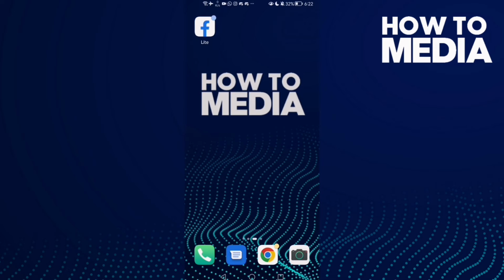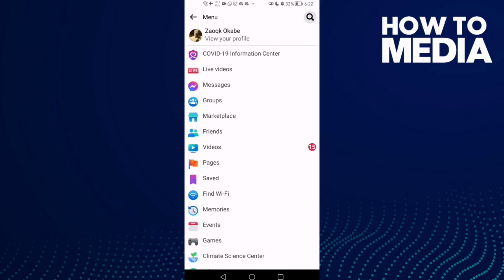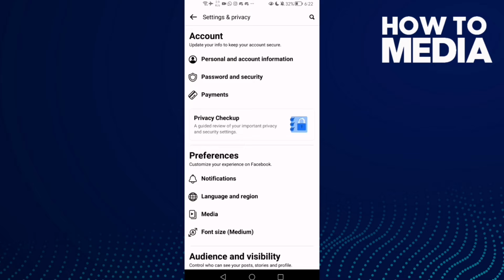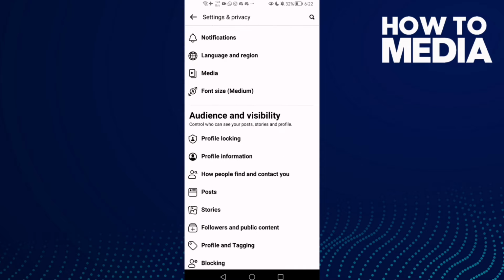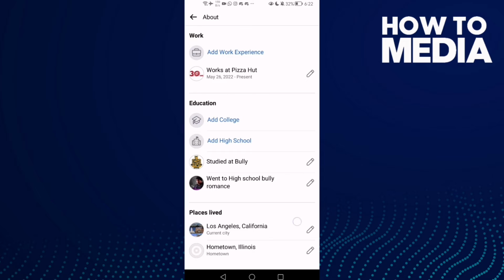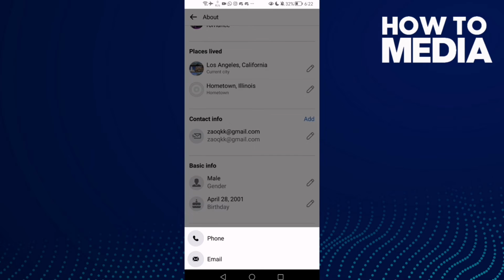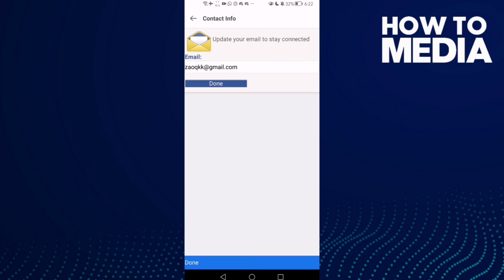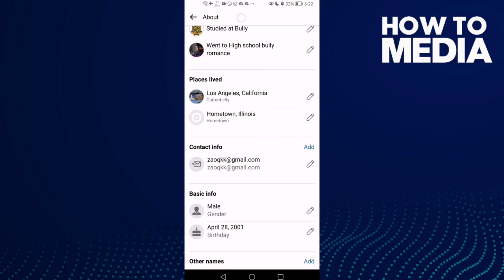How to Find Contact Info Settings on Facebook Lite App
in this video we discuss :